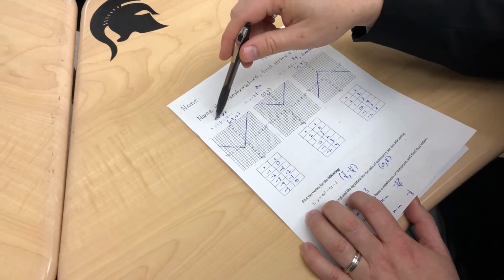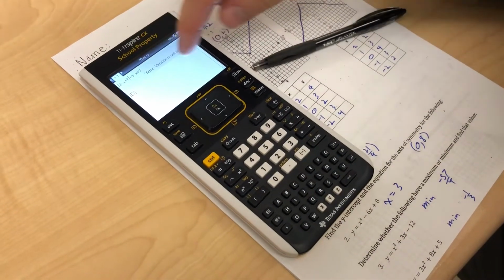Algebra II Semester Exam Review